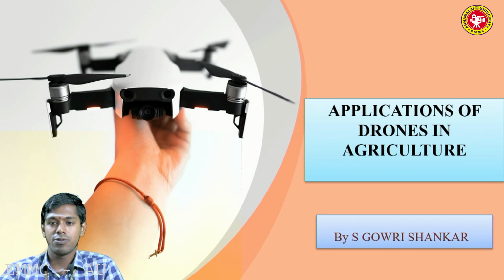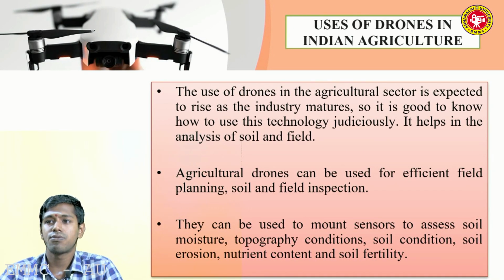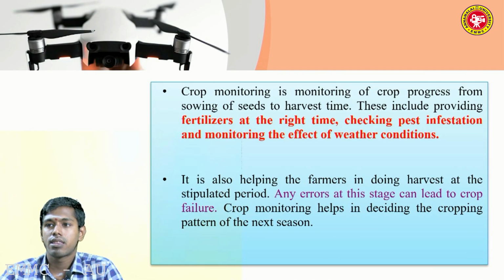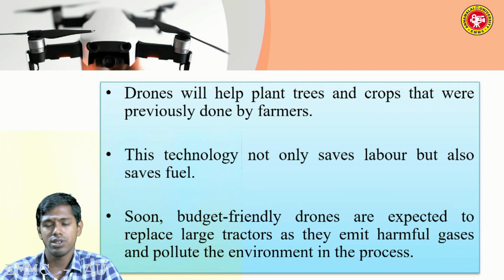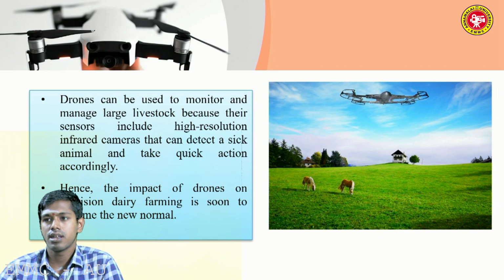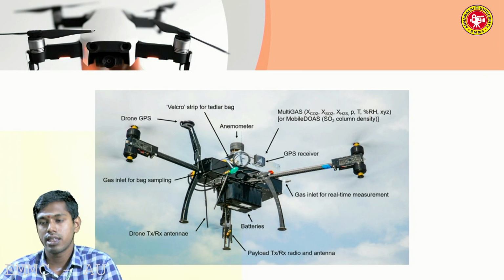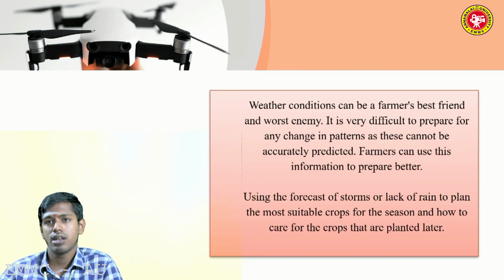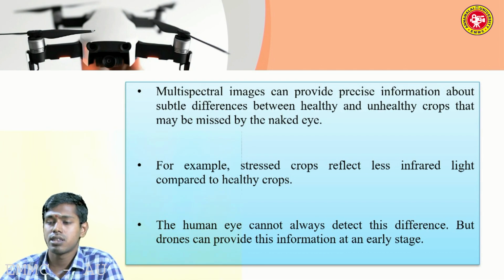APPLICATION OF DRONES IN AGRICULTURE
Mr. S. Gowri Shankar
II YEAR
Agricultural Extension
Annamalai University